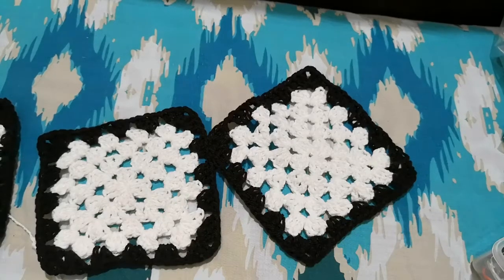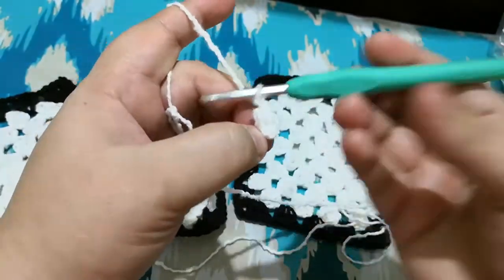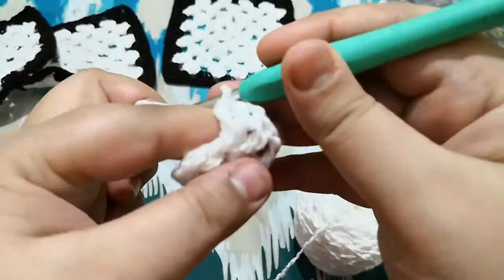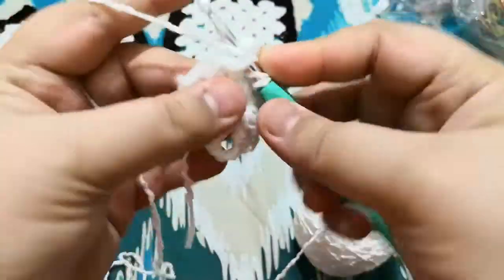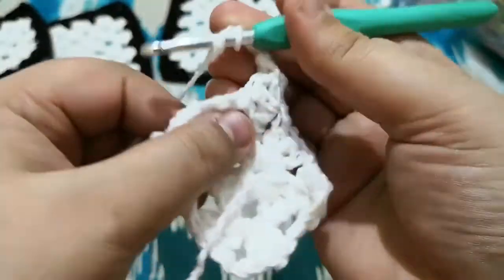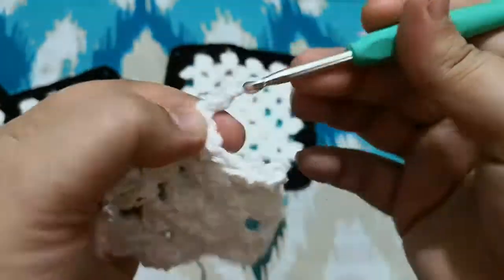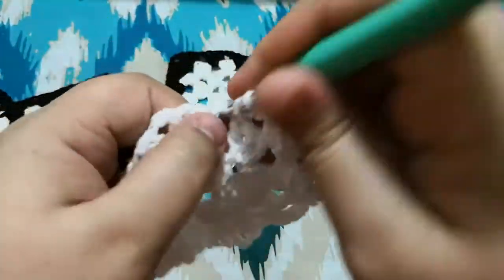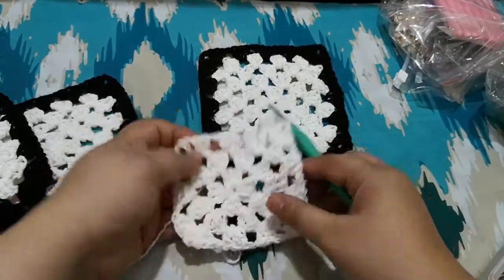How to Crochet Granny Square (English Version)